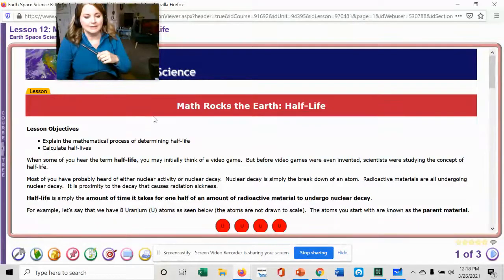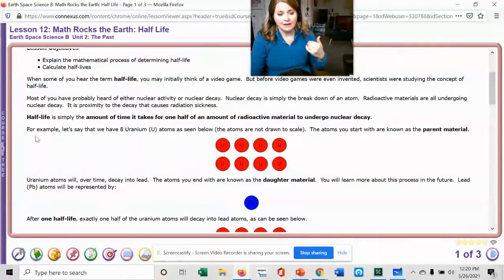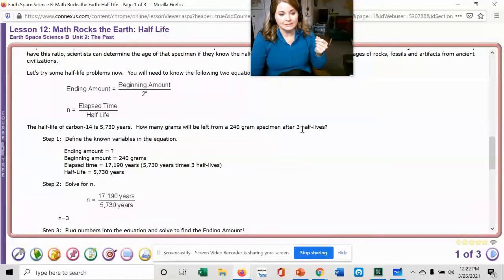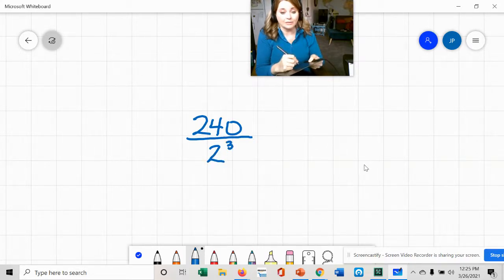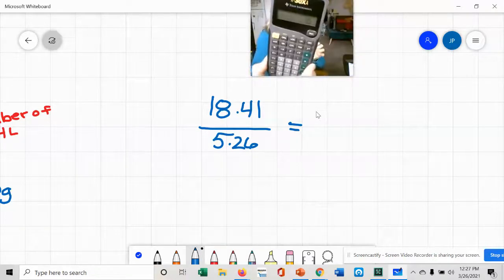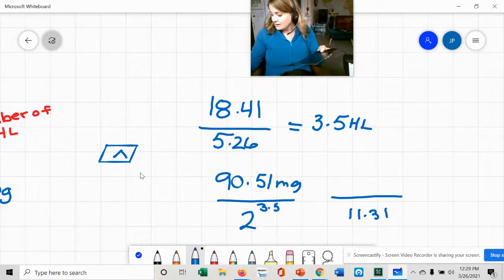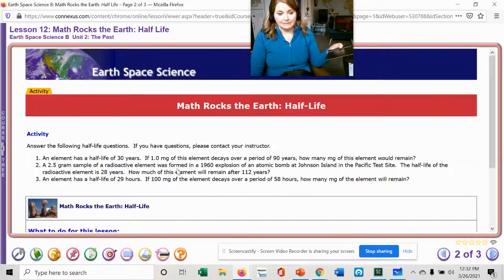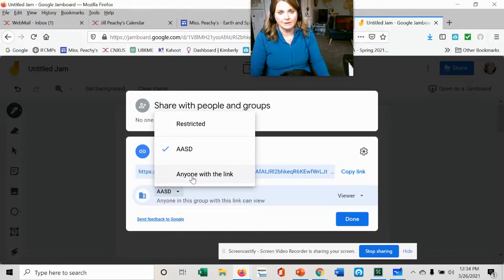WCA Earth and Space Science: Math Rocks the Earth/Half-life